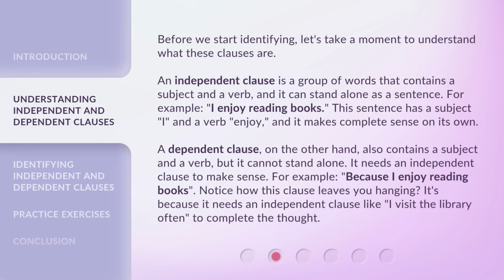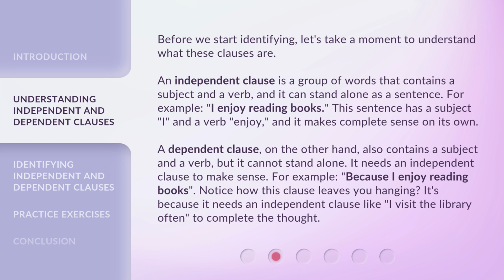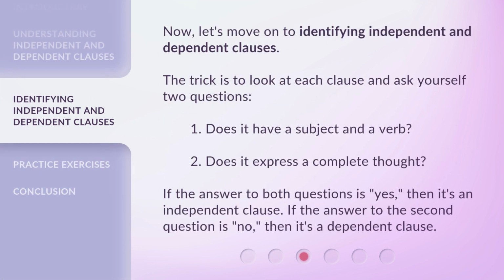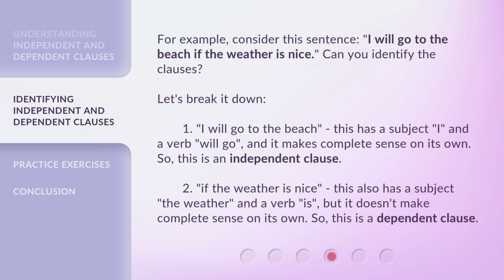Making Sense of Sentences: Mastering Independent and Dependent Clauses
Mastering Independent and Dependent Clauses: Unlocking the Secrets of Complex Sentences • Learn how to master independent and dependent clauses, the building blocks of complex sentences. Discover how to identify and use them correctly to take your English to the next level!

00:00 • Introduction - Making Sense of Sentences: Mastering Independent and Dependent Clauses
00:34 • Understanding Independent and Dependent Clauses
01:27 • Identifying Independent and Dependent Clauses
02:38 • Practice Exercises